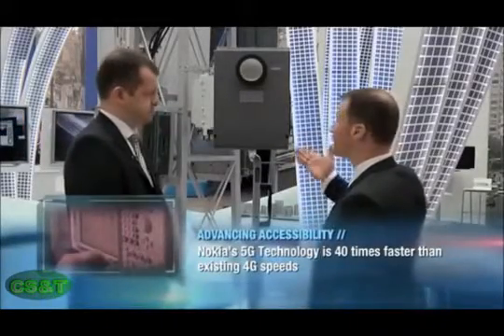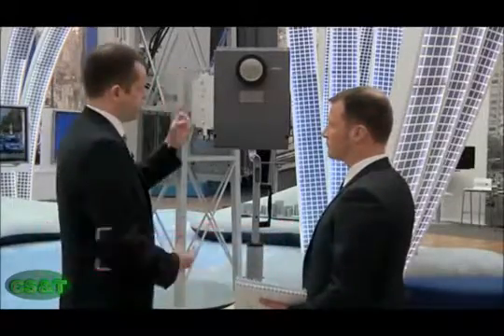5G Wireless Technology Coming Soon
5G is soon to become a reality. Samsung, & Nokia both competing for the 5G market.

Credit where due, to cnbc, cnet, verizon, Nokia